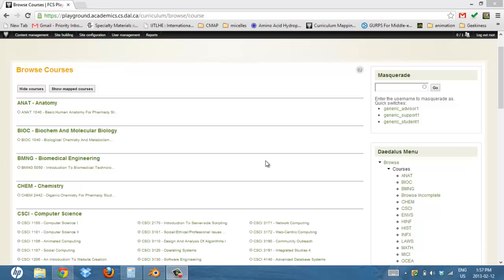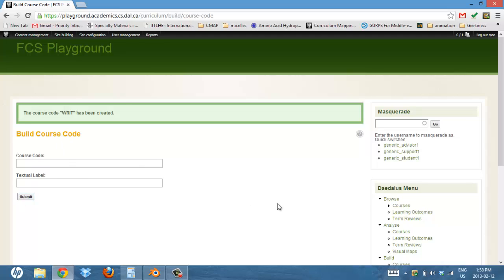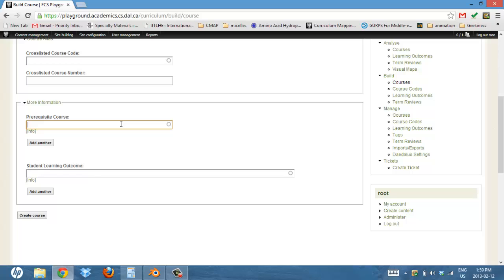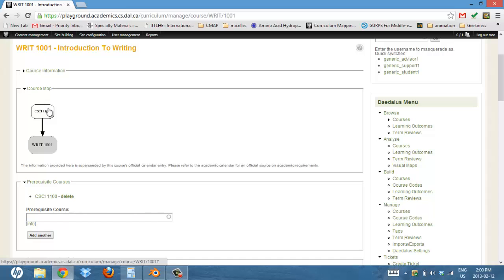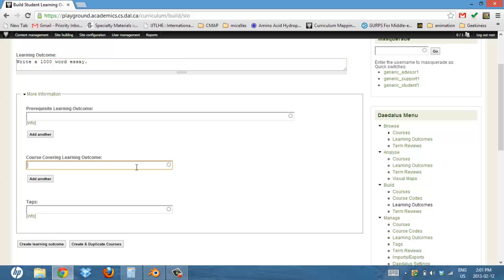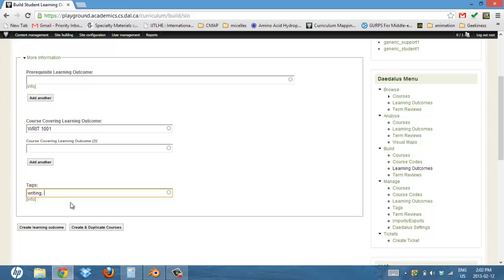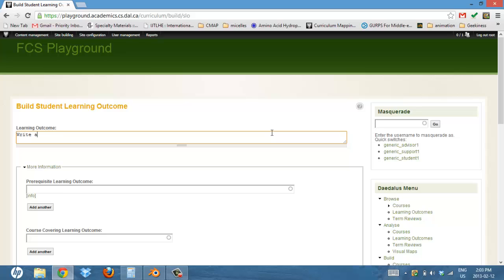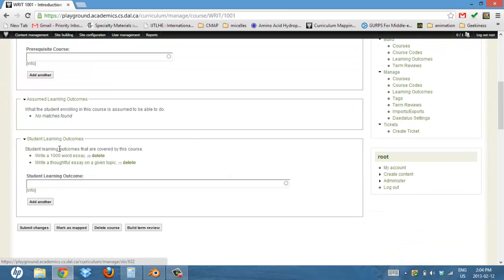How to Create a Learning outcome with Daedalus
This brief video shows how to create the basics components of a curriculum map.